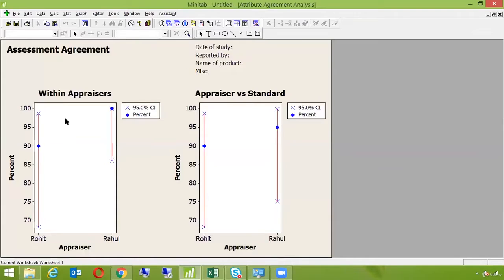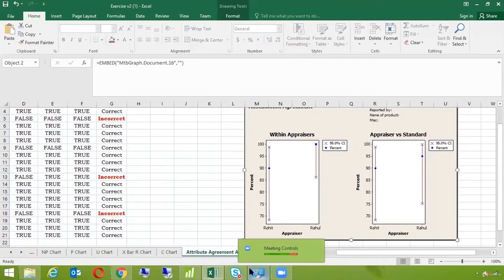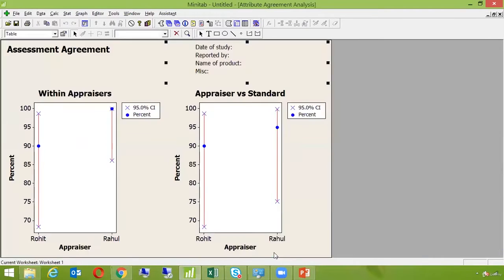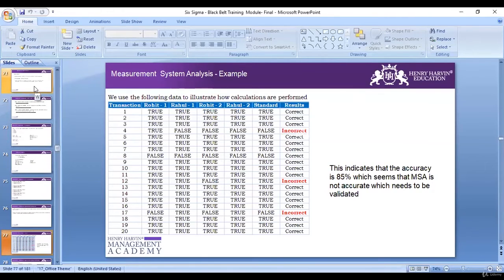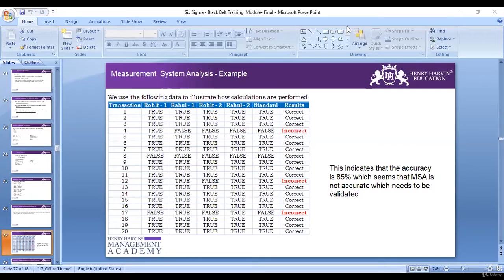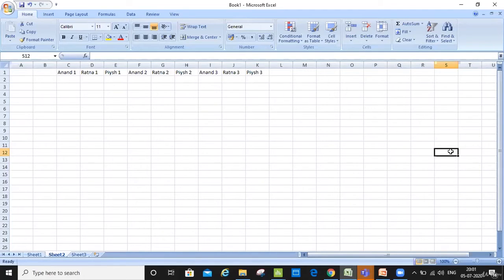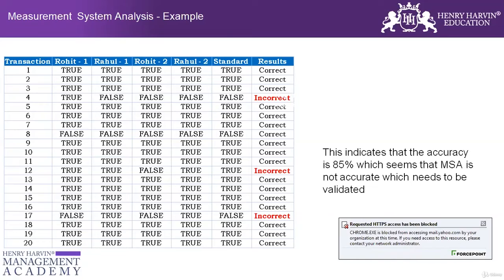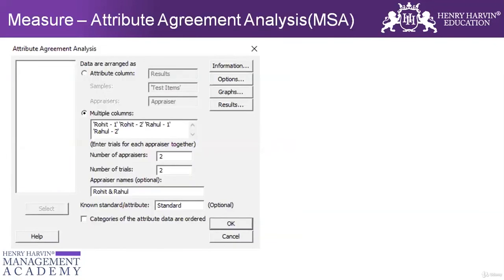49 Minitab Part 2